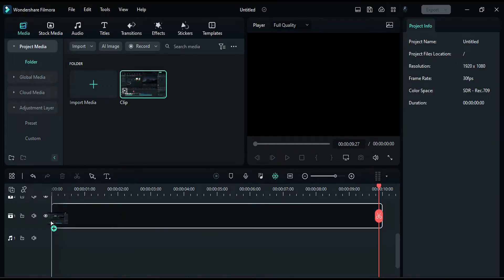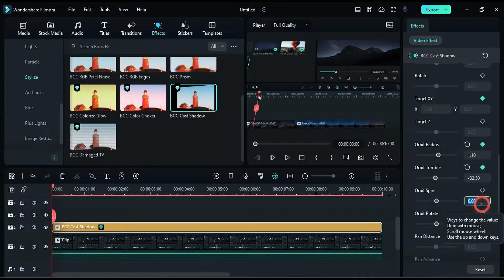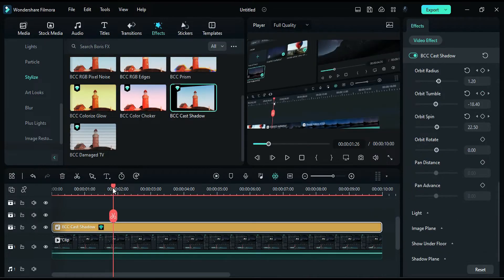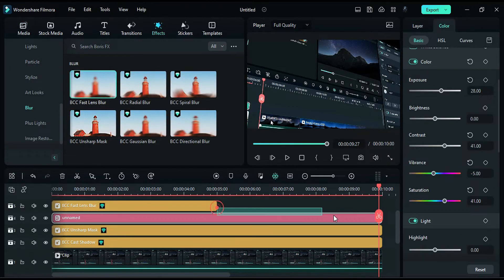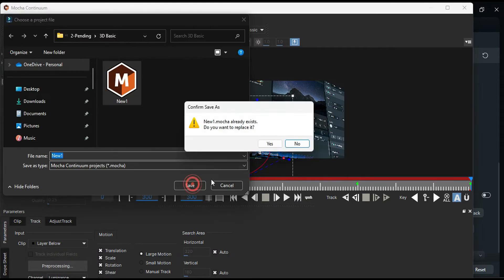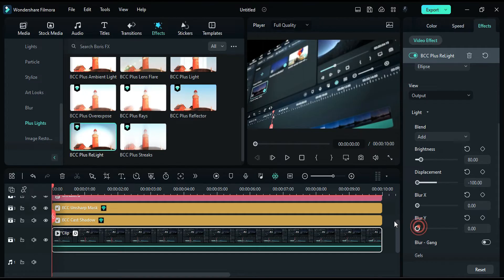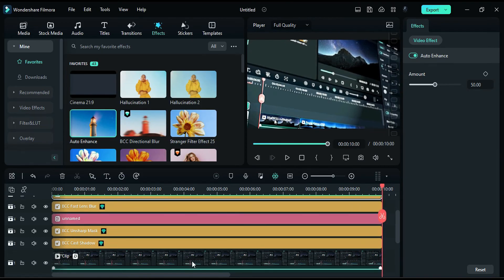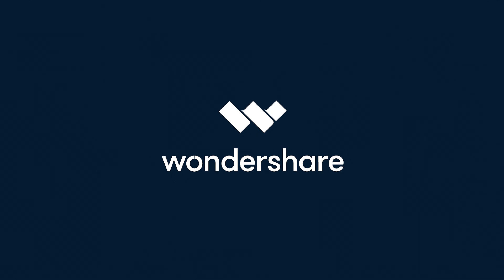3D Screen Effect